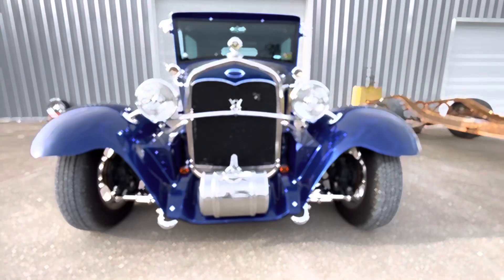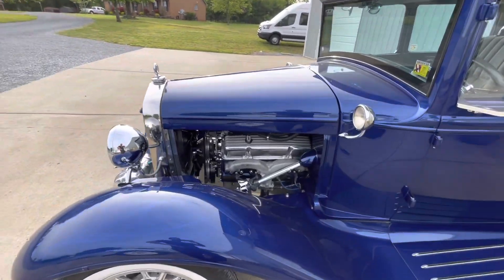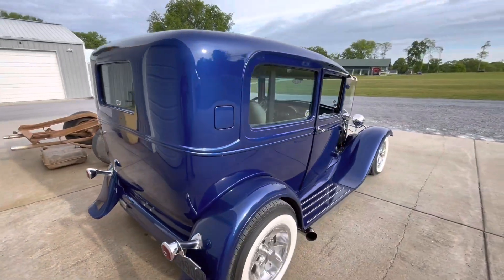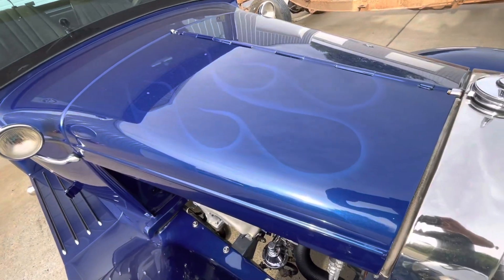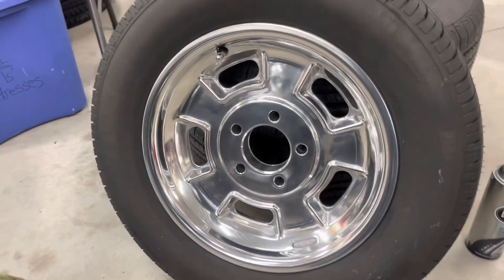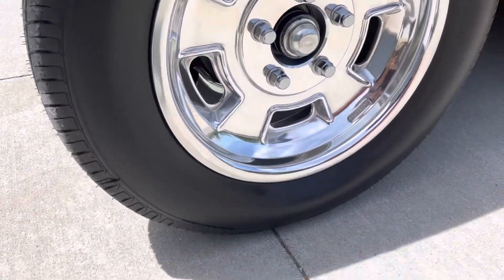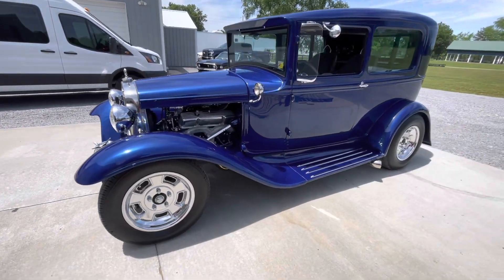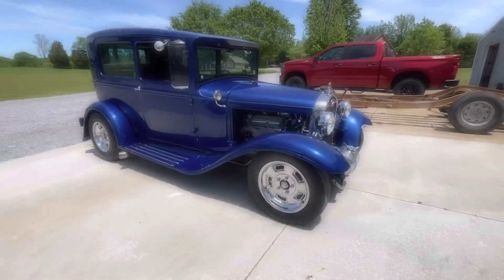Model A Street Rod Wheel Change!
Check out what a drastic difference this wheel and tire change makes on Ben’s 1931 Ford Tudor street rod!